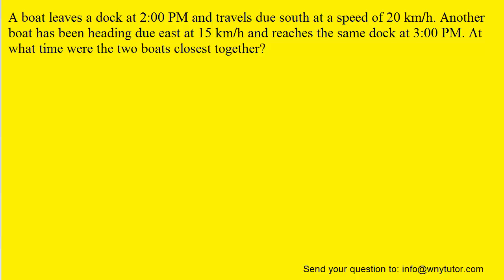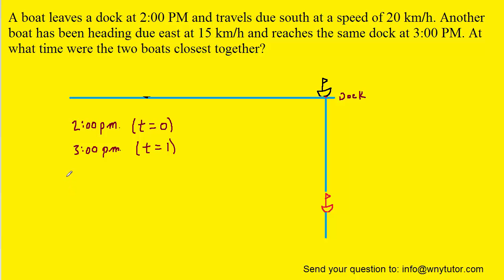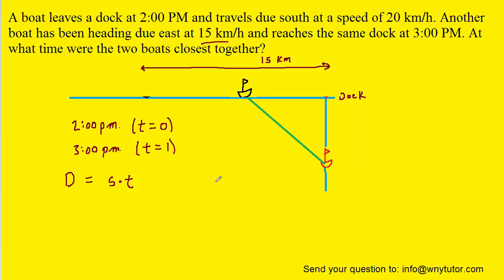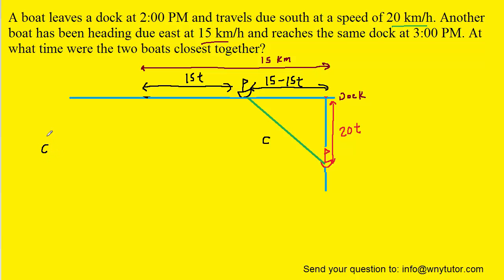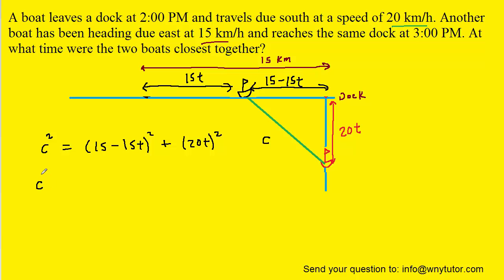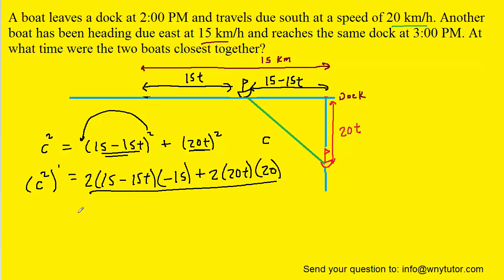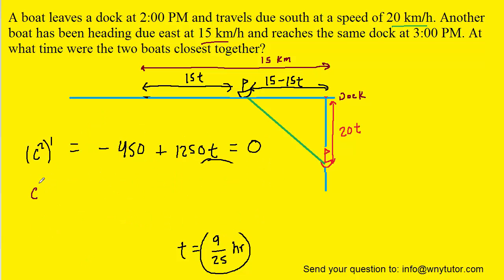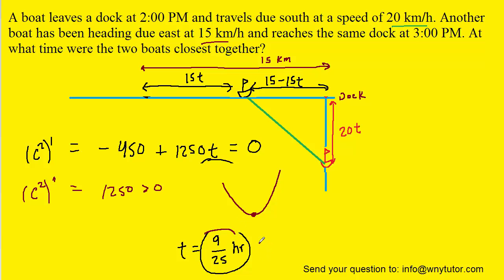A boat leaves a dock at 2:00 PM and travels due south at a speed of 20 km/h. Another boat has been h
A boat leaves a dock at 2:00 PM and travels due south at a speed of 20 km/h. Another boat has been heading due east at 15 km/h and reaches the same dock at 3:00 PM. At what time were the two boats closest together?